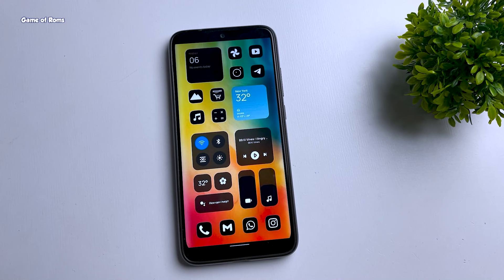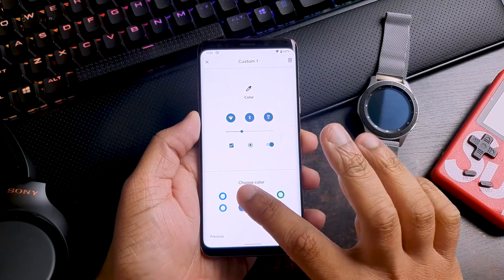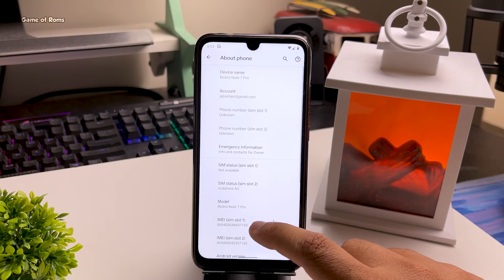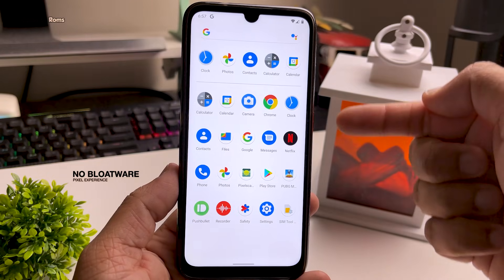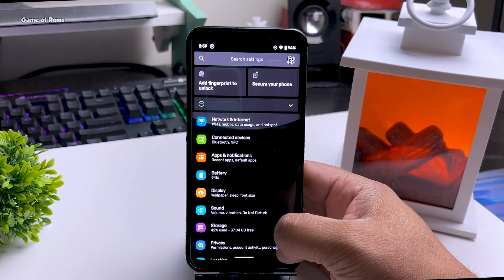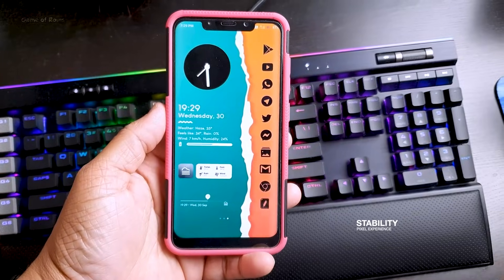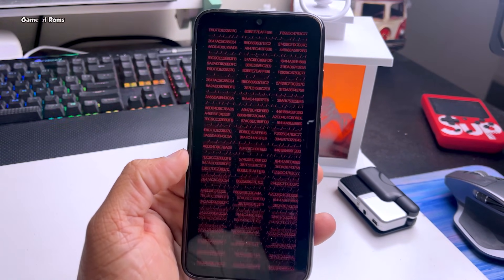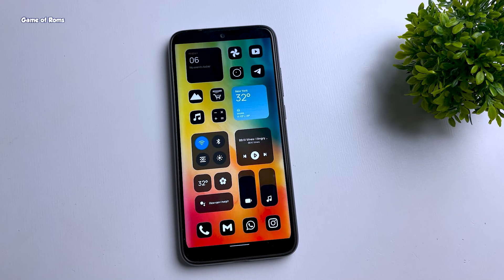Pixel 5 OS - Pixel Experience - All Phones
Android 11 Pixel Experience ROM Pixel Experience is an AOSP based ROM, with Google apps
included and all Pixel 5 Android 11 for All Android phones With Gsi

Download Pixel Experience For
Generic Android
All pocoPhones
Pixel Phones
Leeco
Lenovo
Motorola
Nextbit
OnePlus
Samsung
Xiaomi
Yu
ZUK